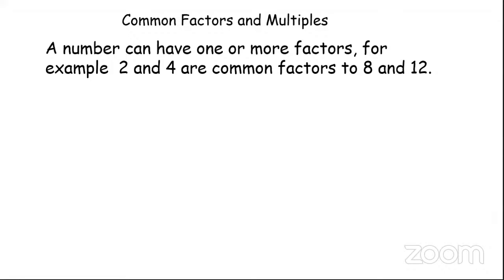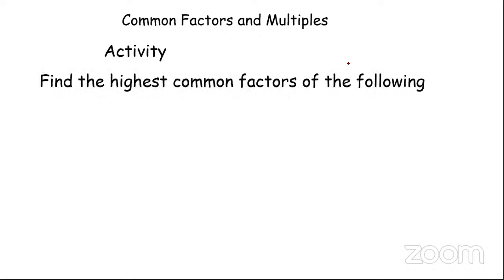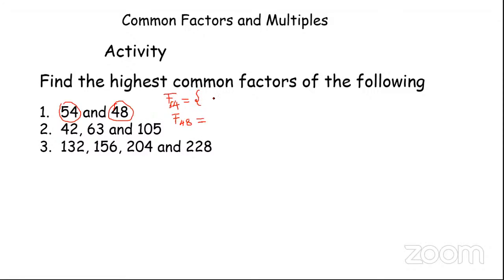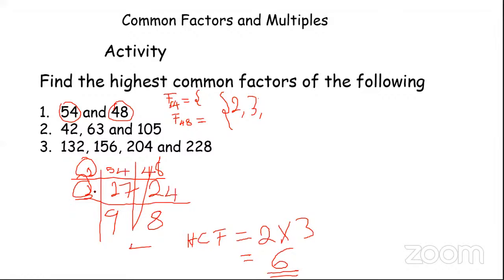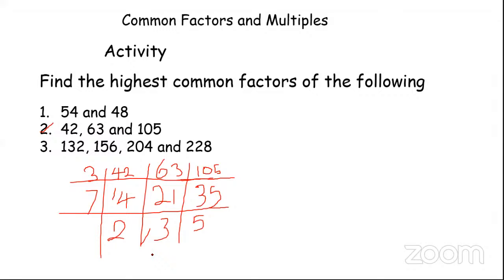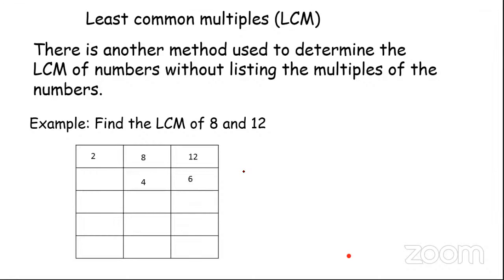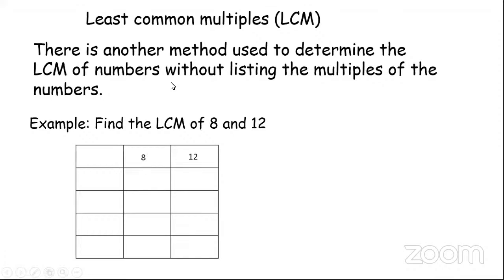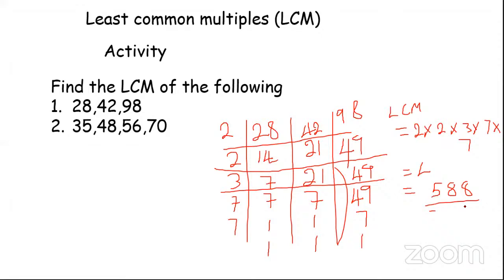Senior One Live Class Session